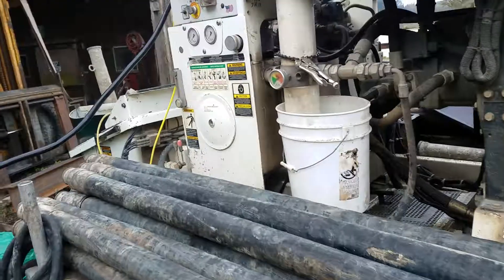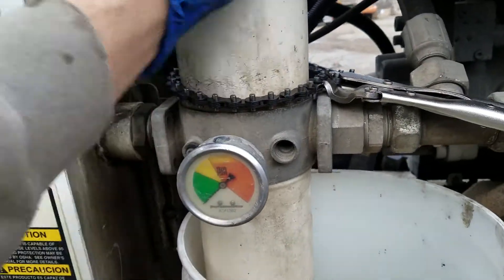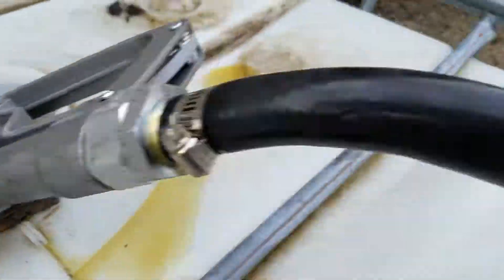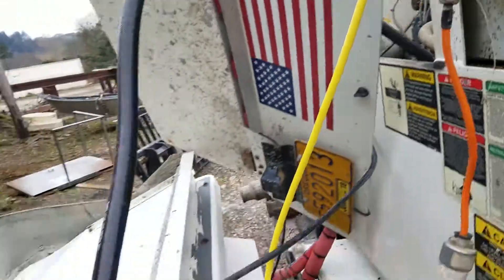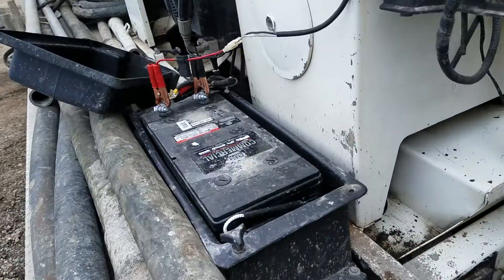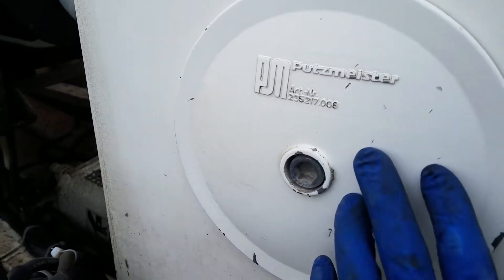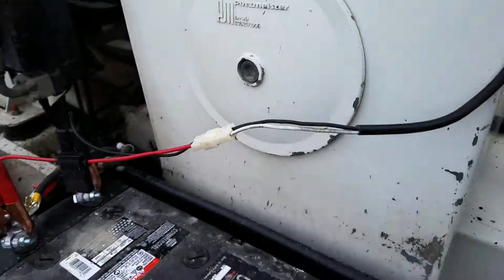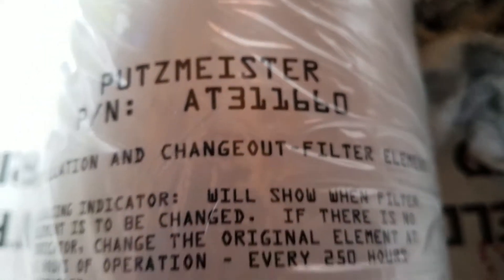How to Change Hydraulic fluids on a Putzmeister Concrete Line Pump.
Replace filters, fluid and a new sight glass on a TK60HP Putzmeister Concrete Truck Mounted Line Pump using Humble H46 oil from Mobil.